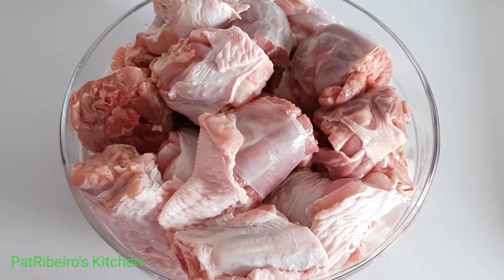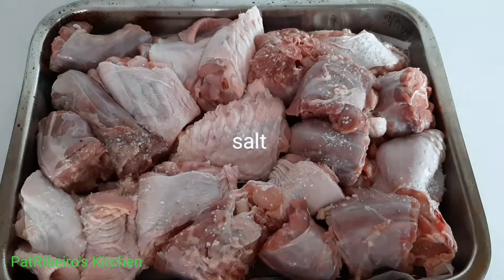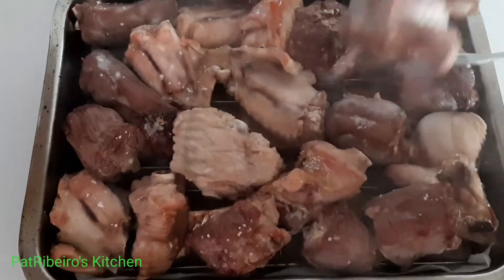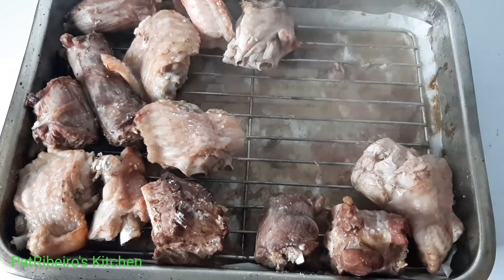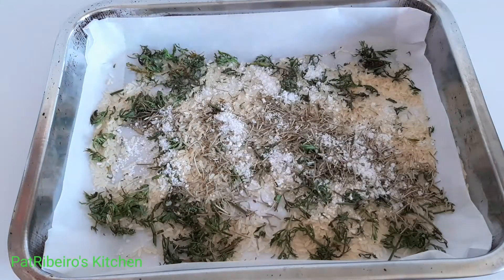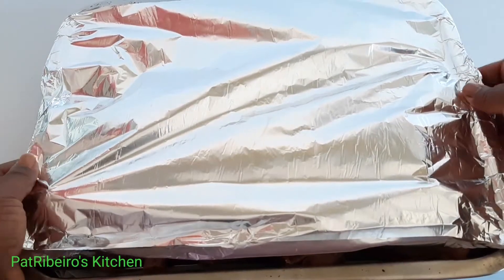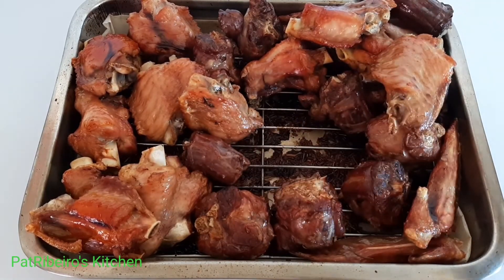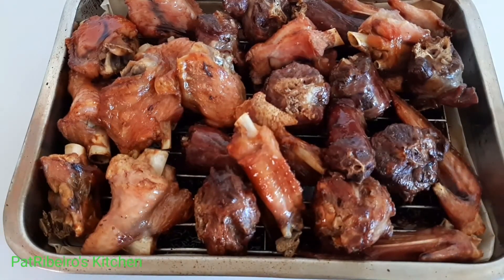The Perfect Way To Smoke Turkey Wings In The Oven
The perfect smoked Turkey wings
ingredients:
Turkey wings
some salt
dry rice
chop carrots leaves
Rosemary